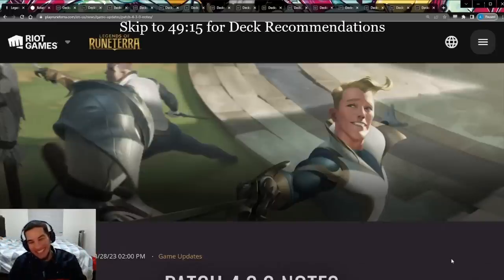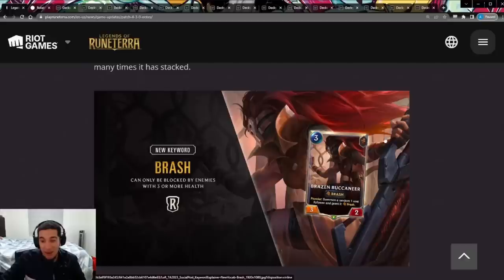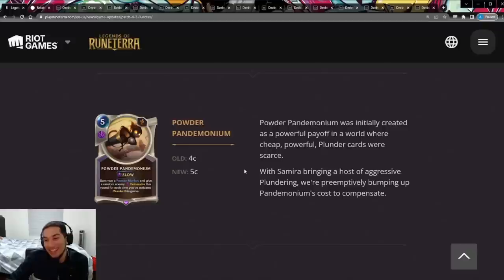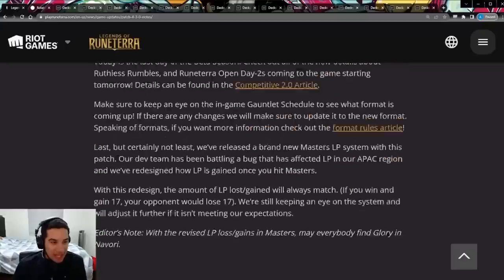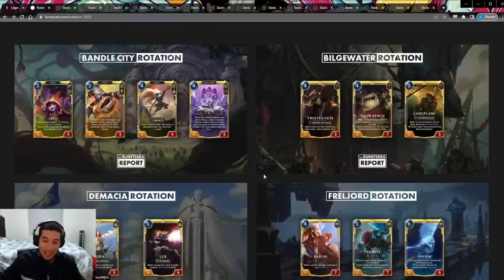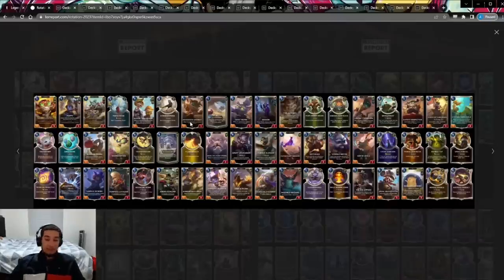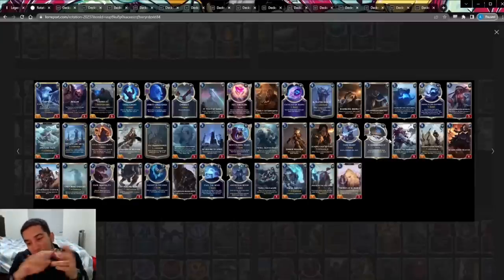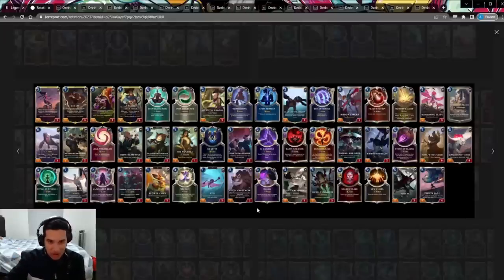New Expansion & Rotation Patch Breakdown! Plus 15 Decks For You To Try Out! | Legends Of Runeterra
SKIP TO DECKS - 49:15

Tomorrow Legends of Runeterra changes completely. New expansion and new rotation combine to create a completely new metagame. I am super excited so today's video is my thoughts on all the changes, and then 15 DECKS RECOMMENDATIONS for you to try tomorrow. Enjoy!

00:00 - Intro & Patch Breakdown
16:53 - Rotation Conversation
49:18 - Samira Master Yi
52:10 - Samira Sejuani
54:43 - Samira Fizz
56:43 - Samira Jack
59:18 - Jack Zed
1:01:35 - Jack Jax
1:03:39 - Jack Gwen
1:05:27 - Jack Sett
1:07:59 - Sett Ornn
1:10:02 - Sett Nami
1:12:02 - Sett Samira
1:13:51 - Secret Keeper Mono Shurima
1:17:03 - Teemo Caitlyn Flashbomb Peddler
1:18:37 - Darius Gnar Frostcoat Mother
1:20:09 - Darkness Soul Harvest Eradication
1:21:20 - Outro